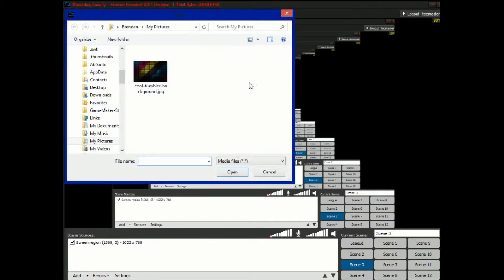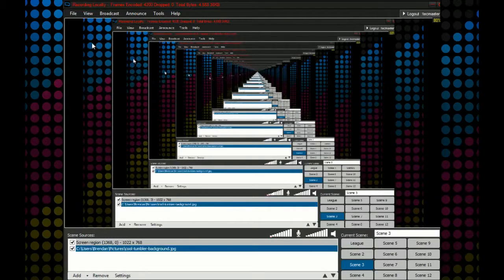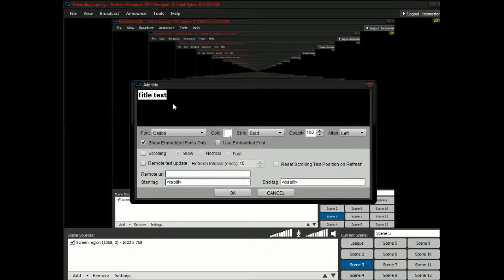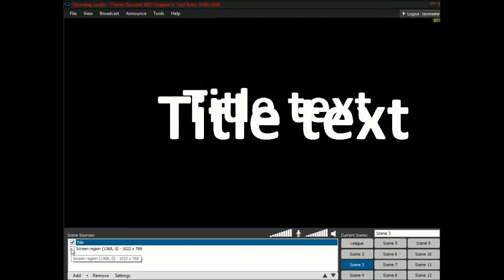Tecmaster Reviews XSplit